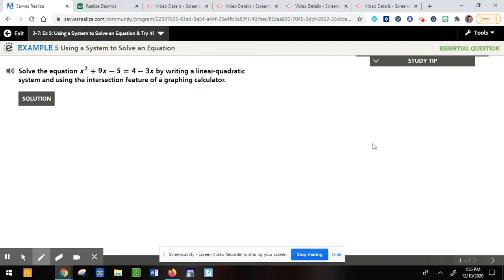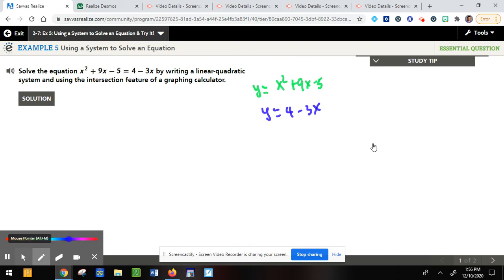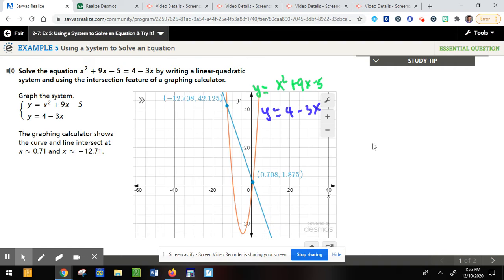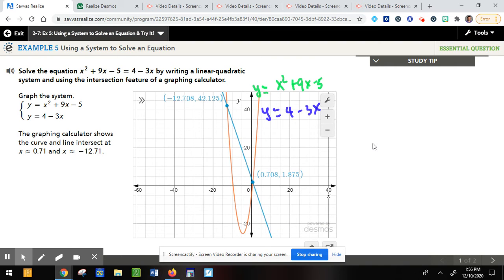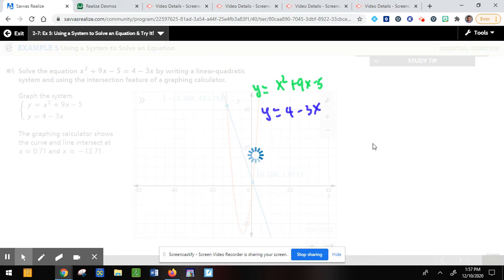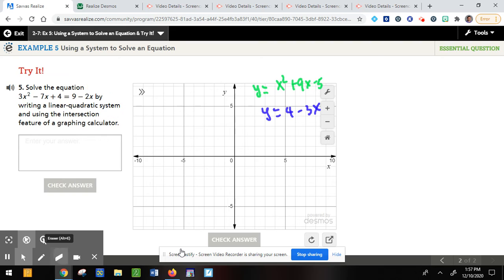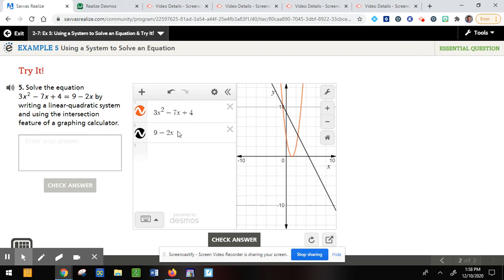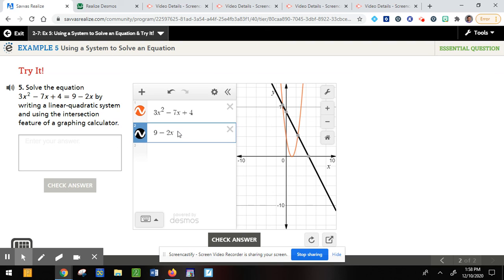Savini - Algebra 2 - 2.7 Notes Example #5